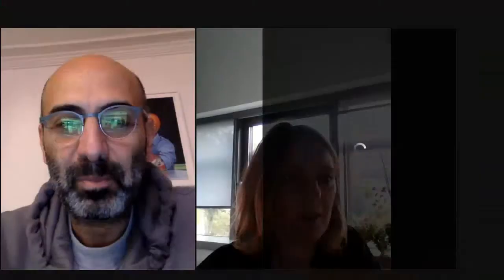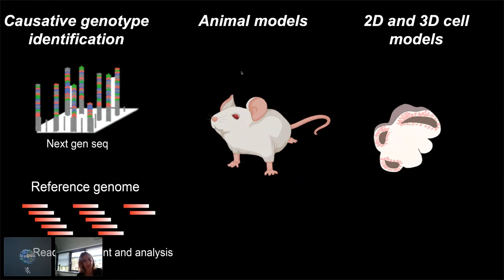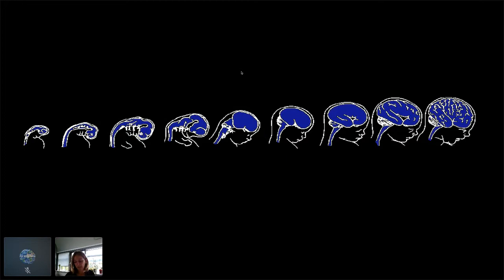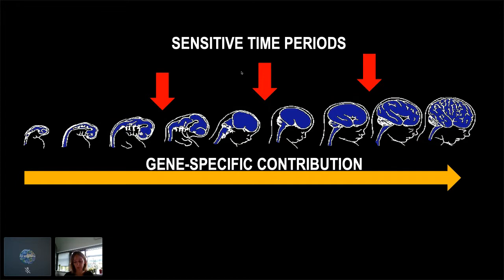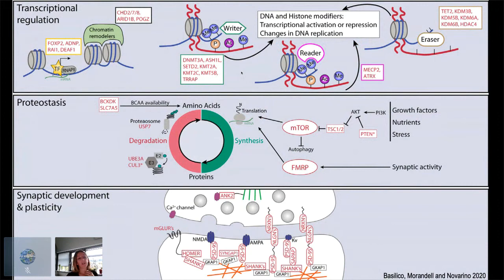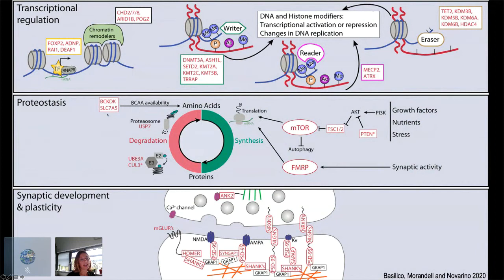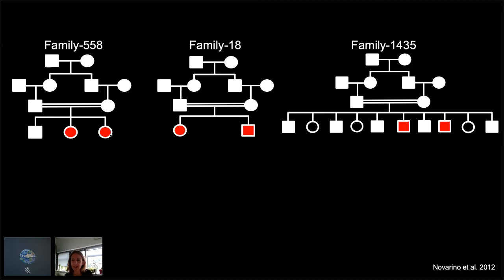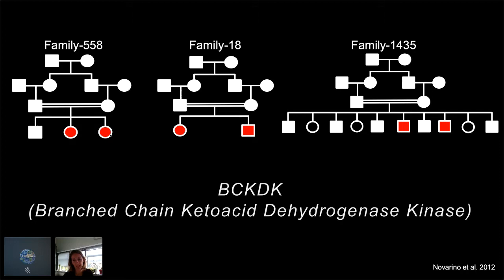Gaia Novarino's WWNDev Forum on Oct 22nd 2020